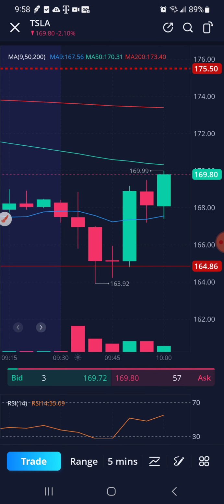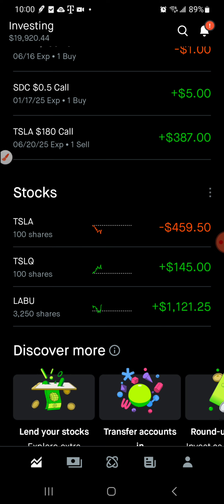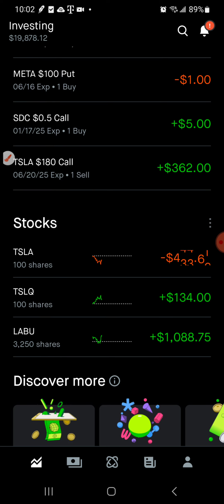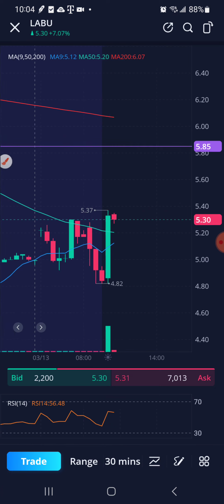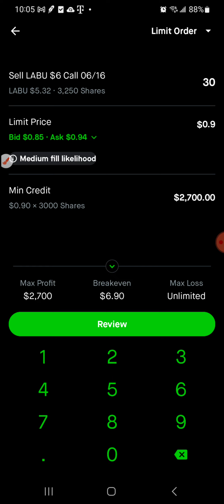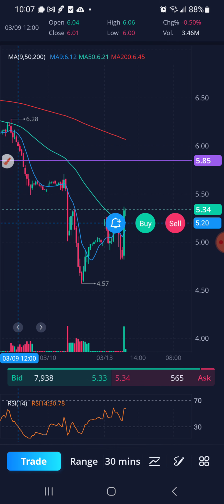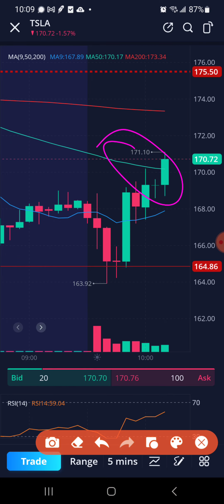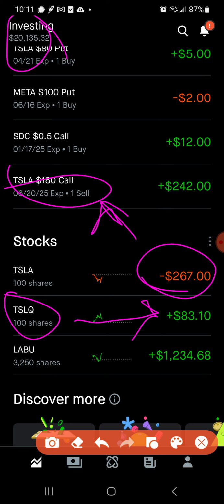Swing Trading TSLA & LABU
Just a clip from my Andriod mobile to again demonstrate my strategy, with Tesla covered calls and now my shares of LABU